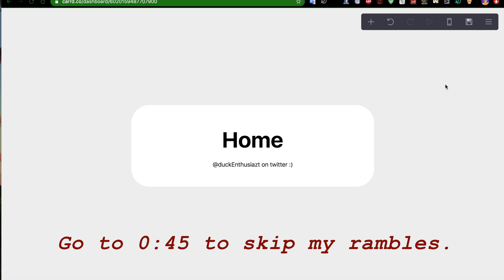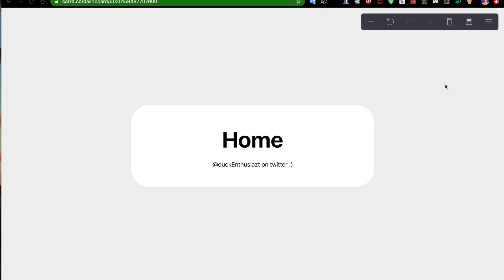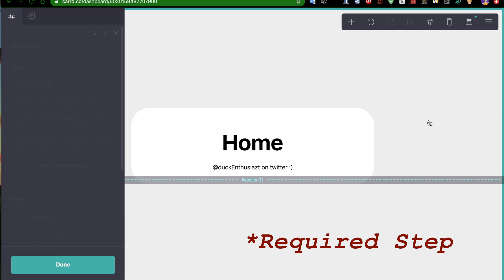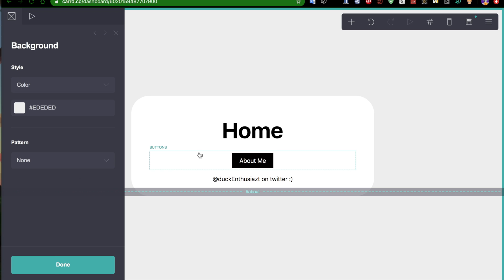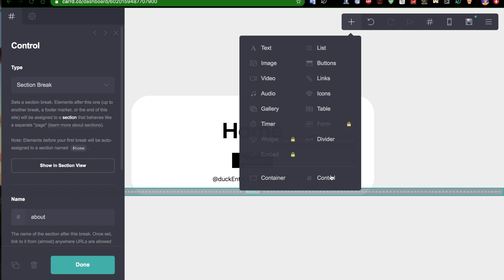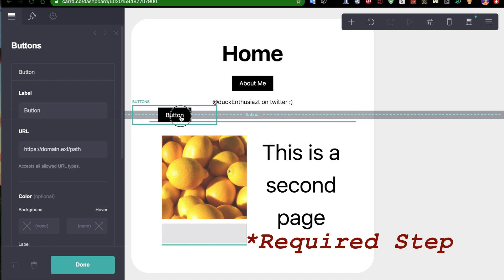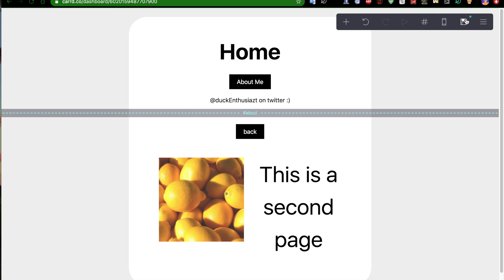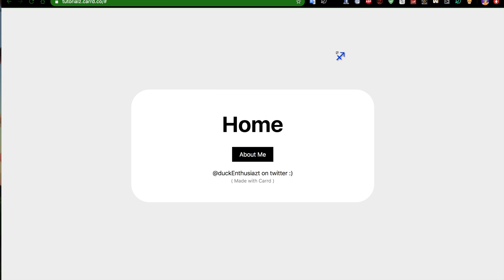How to add "pages" to your carrd.co website.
every tutorial i found on this was really confusing so i just did my own lil rambly version :]